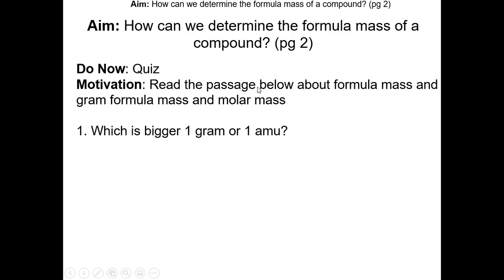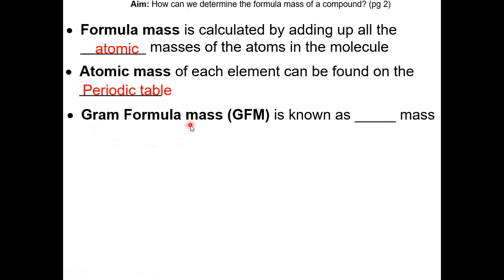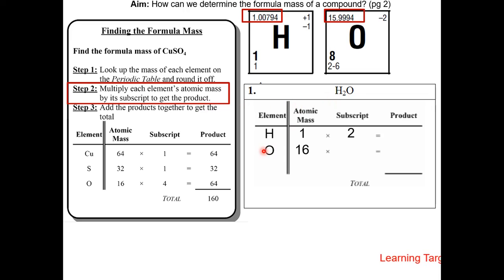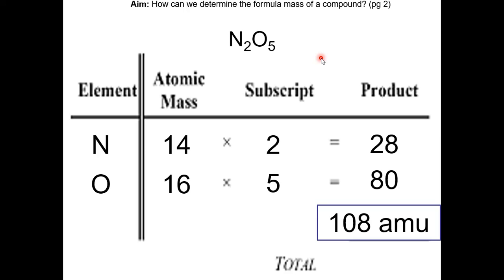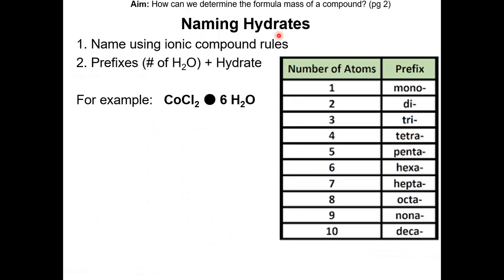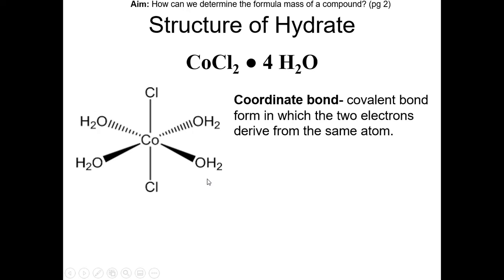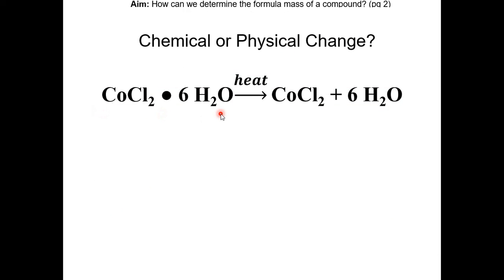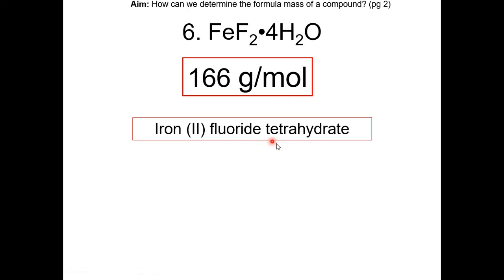1-GFM-Formula mass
This is the 1st video lesson for Unit 6b-Stoichiometry

Time Stamps
0:51 - Definitions
1:59 - Procedure
4:57 - Hydrate